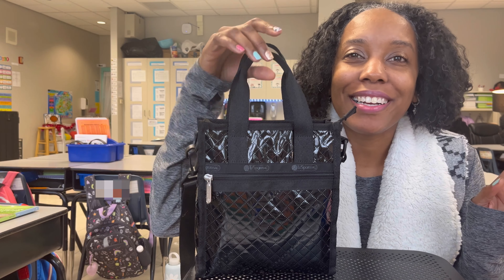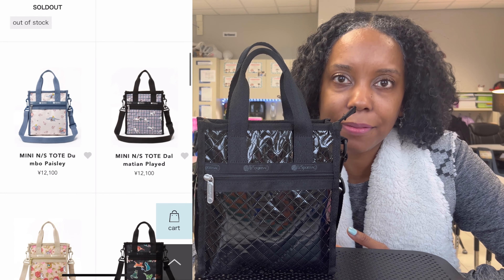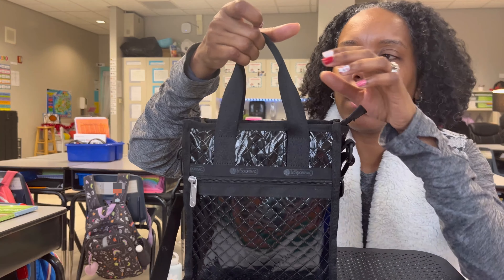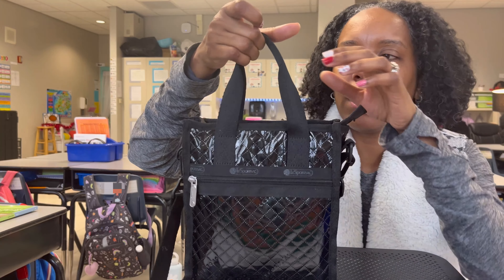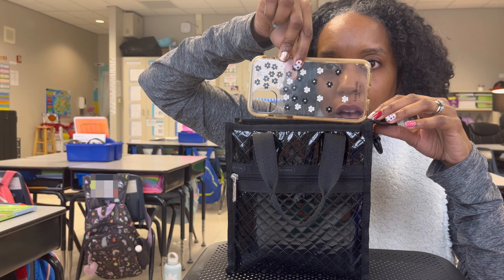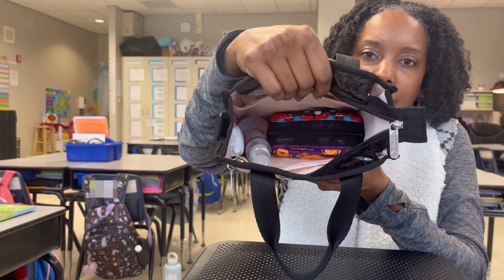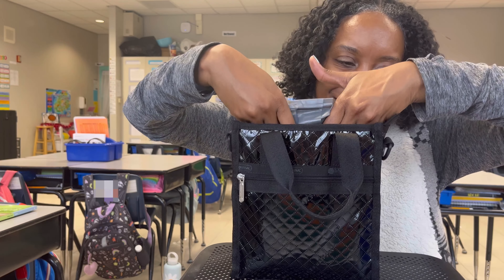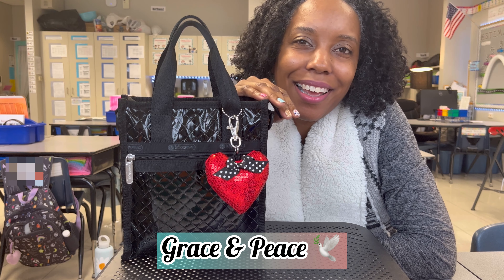LeSportsac Mini North South Tote in Bella Black 🖤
Take a tour of this beauty 🖤